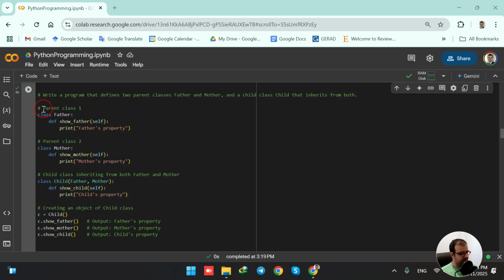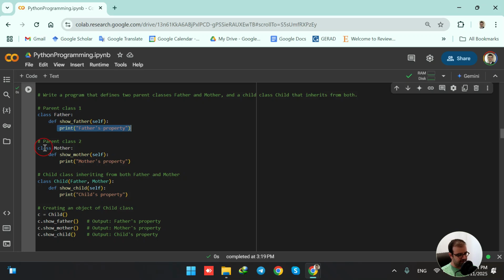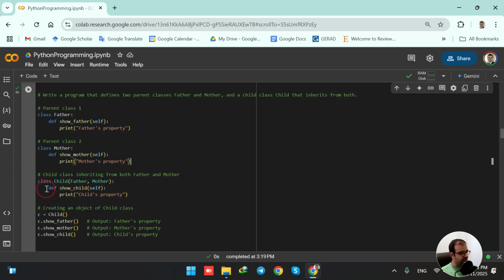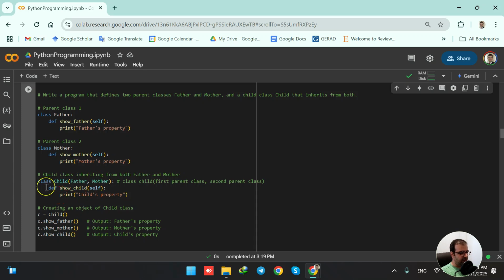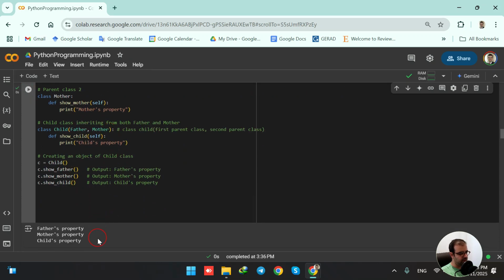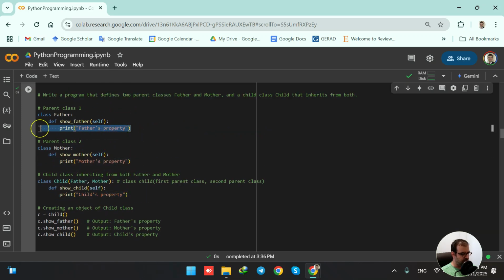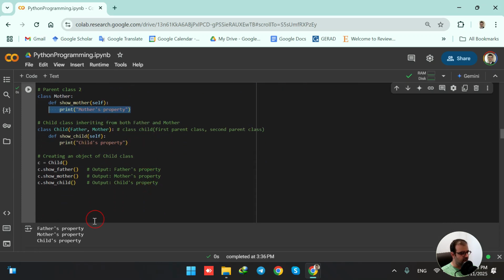Multiple Inheritance in Python: Object-Oriented Programming (OOP)